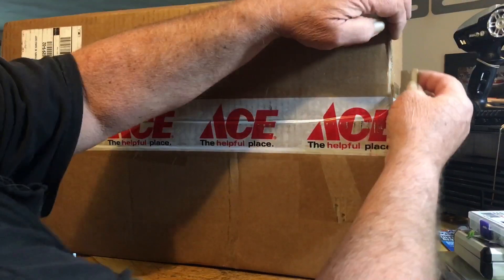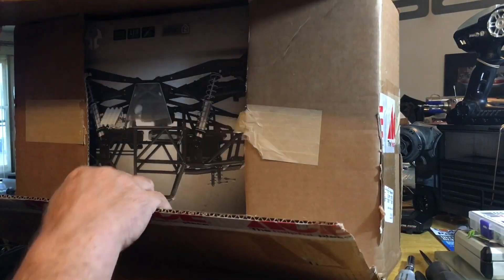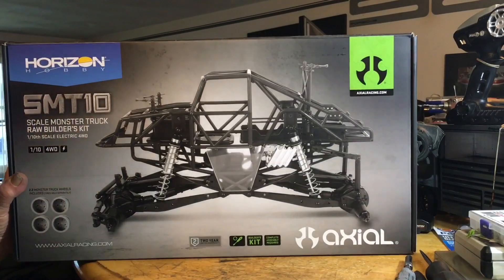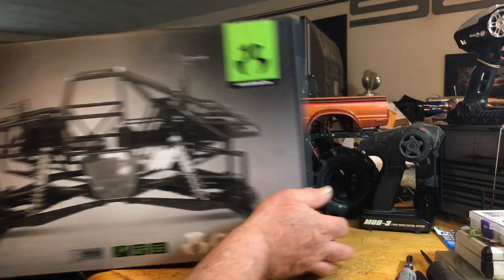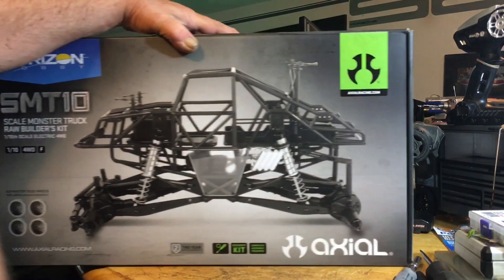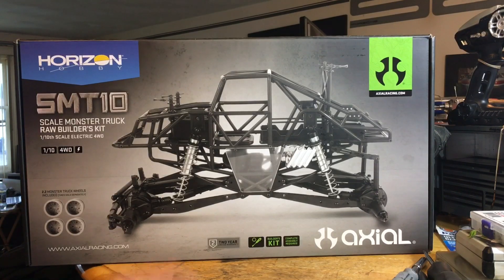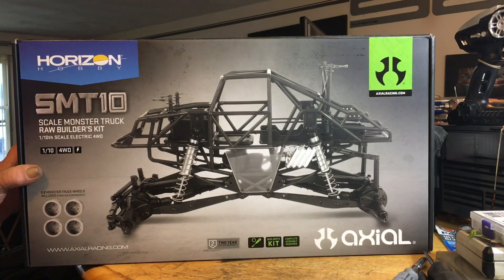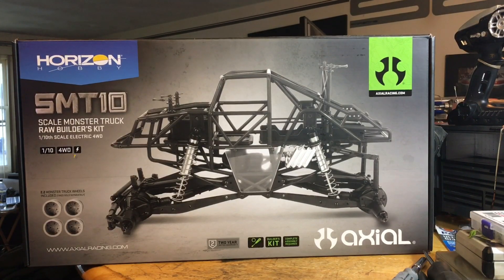NEW FUTURE TOYAN 4 STROKE ENGINE PROJECT SNEEK PEEK????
So I have a crazy idea in my head. what are your thoughts on another Toyan engine conversion for a future build??? will it work? what transmission? what engine? what tires? guess we will figure it out...🤔🤔